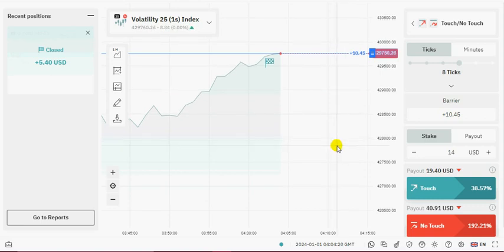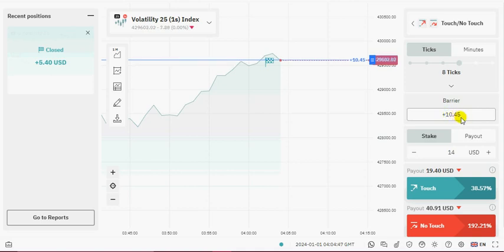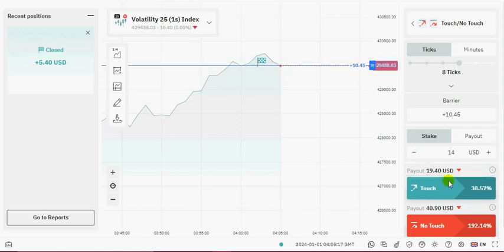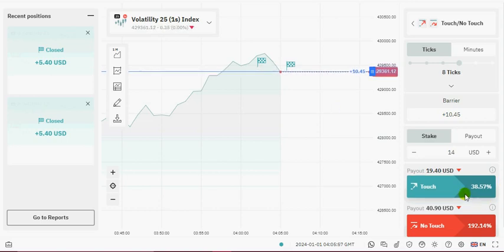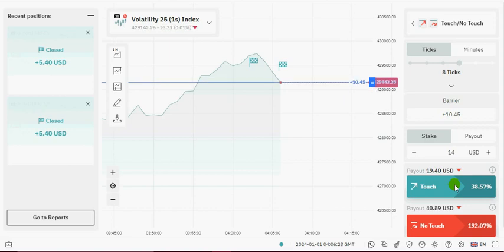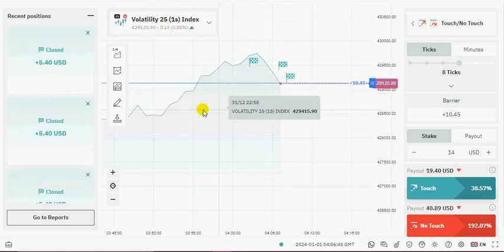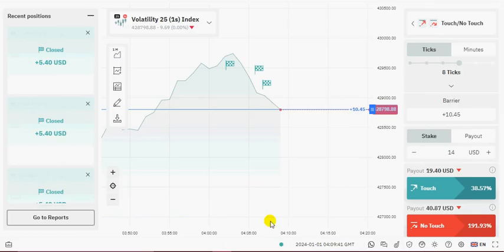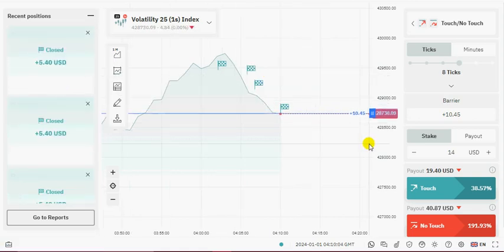Deriv Binary options synthetic indices trading latest volatility 25 index touch strategy 2024